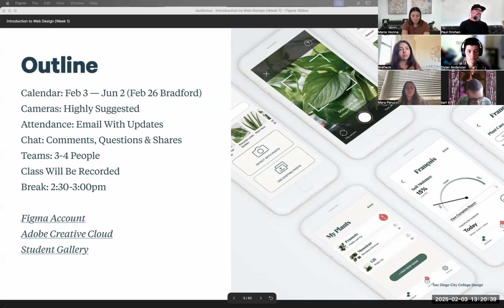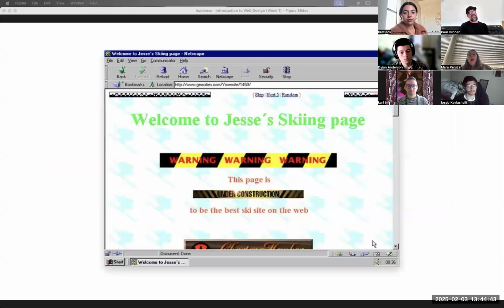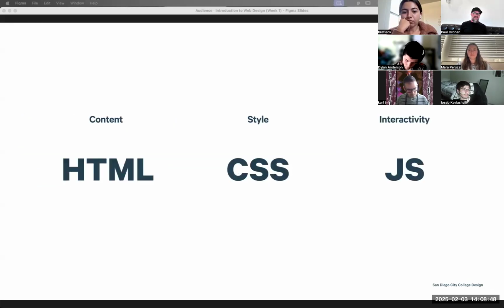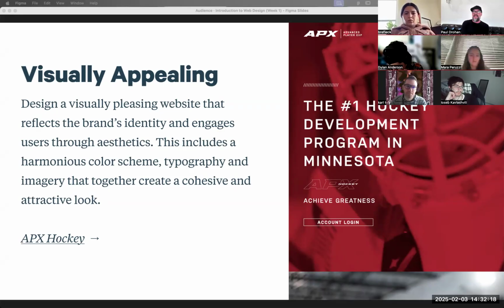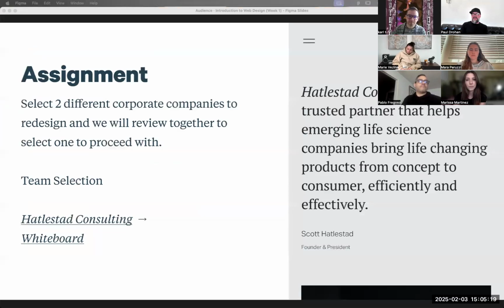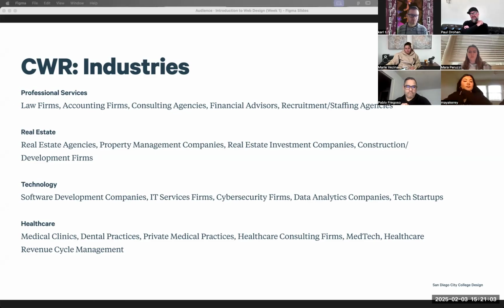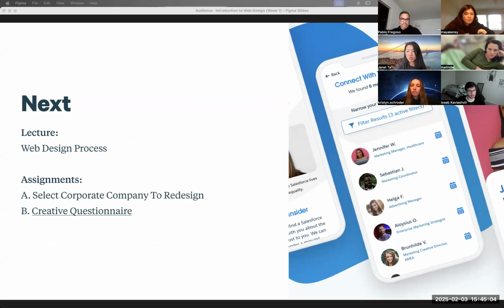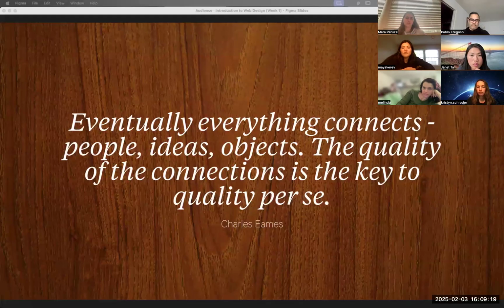SDCC Interaction Design 1 – Introduction to Web Design – 02032025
Lecture: Introduction to Web Design